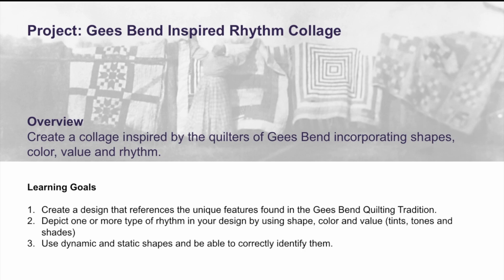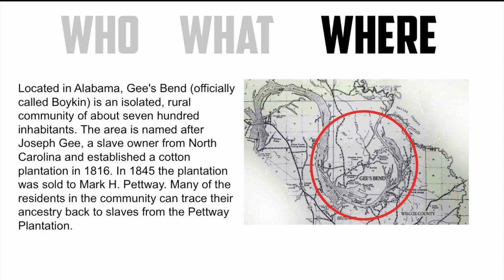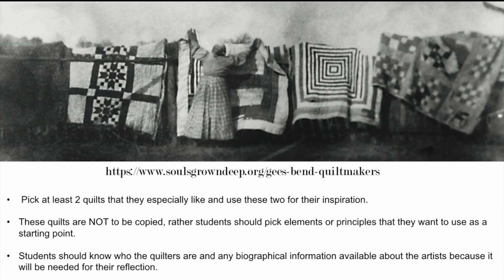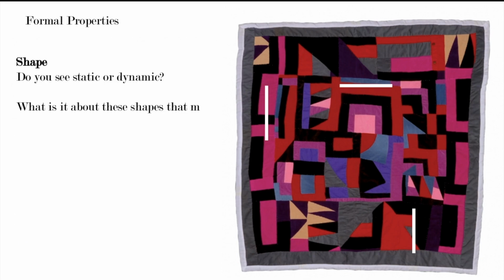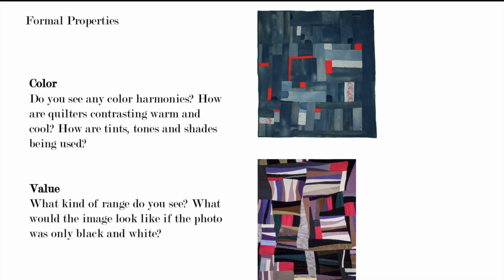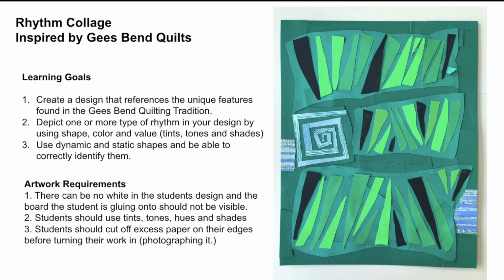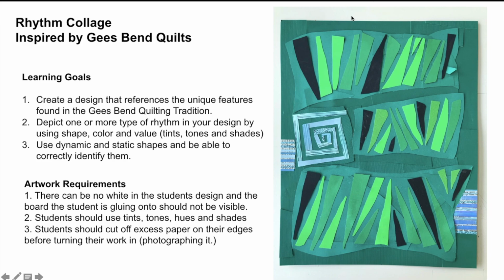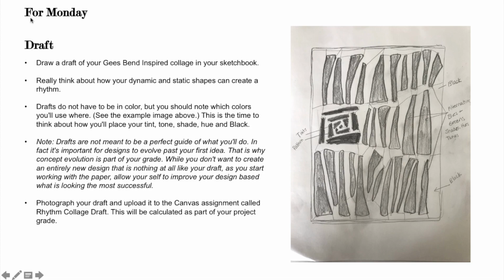Rhythm Collage Introduction video